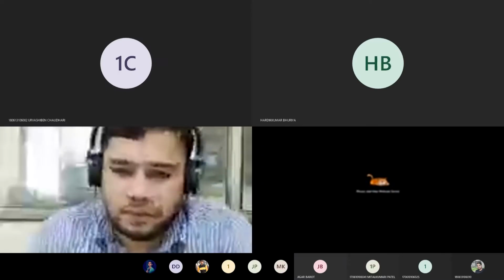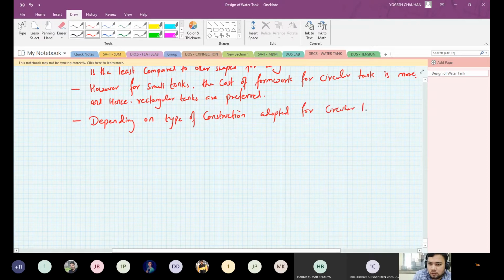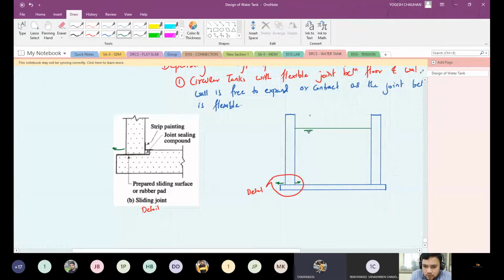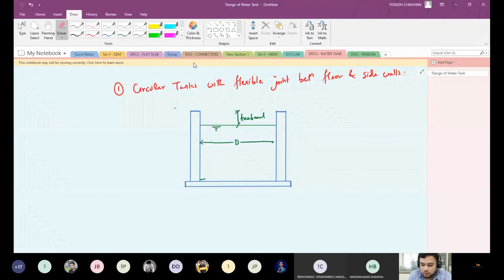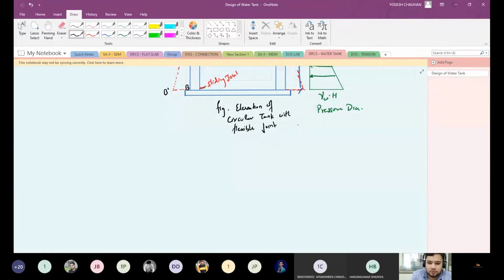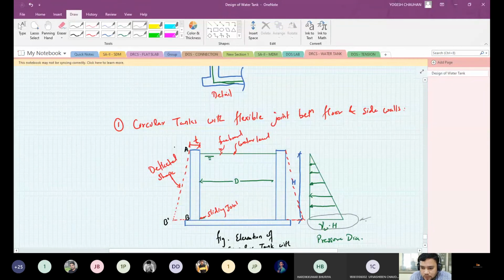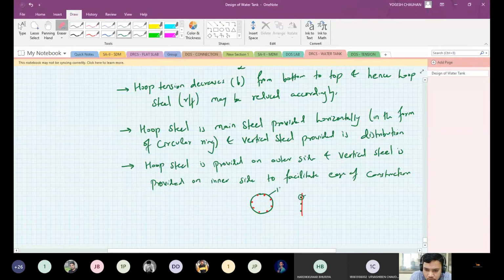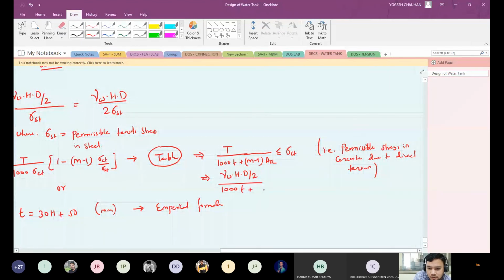Lecture 15 Water Tank (Conti.)